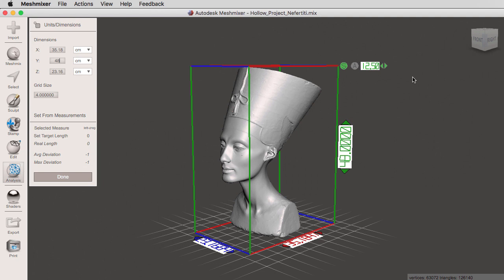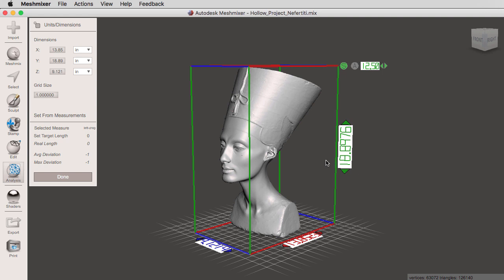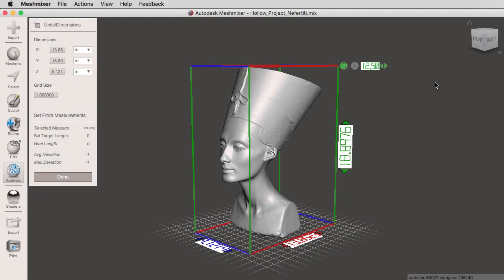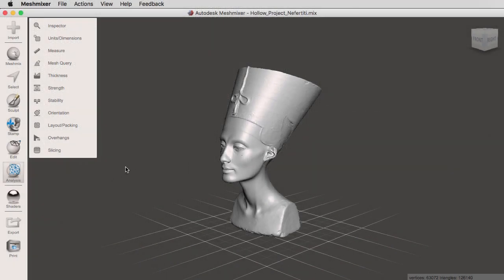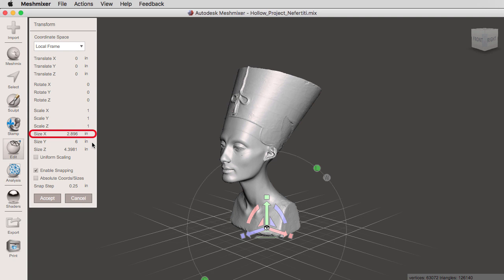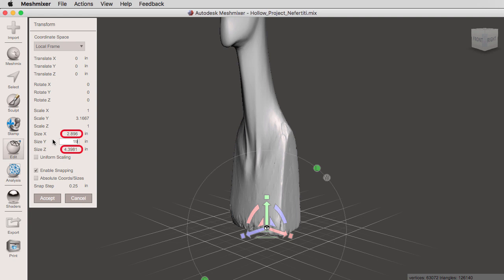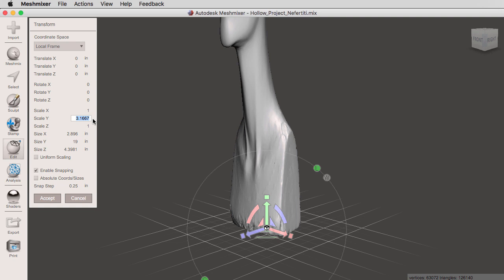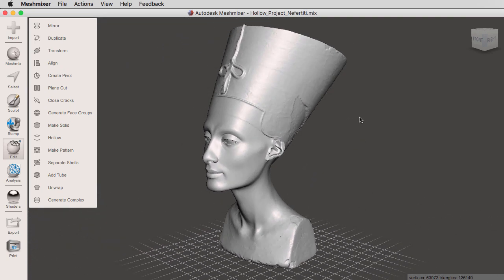DART 157 F Units and Dimensions Part 2: Convert Units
In the second of a three in-depth video series on Autodesk® Meshmixer's Units and Dimensions, we learn the how to change our Units - millimeters, centimeters, inches, etc, and converting the dimensions to the new unit's as we re-scale the objects.

For more information on this class, DART 157 F - Introduction to 3D Printing and Fabrication, please